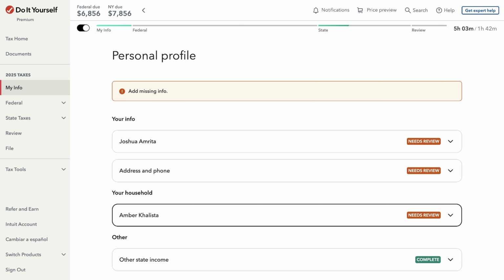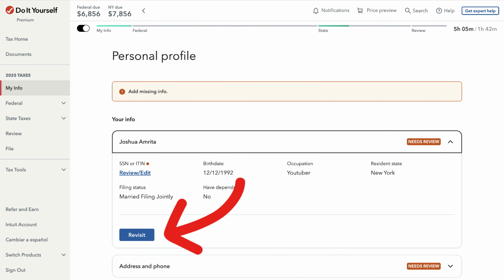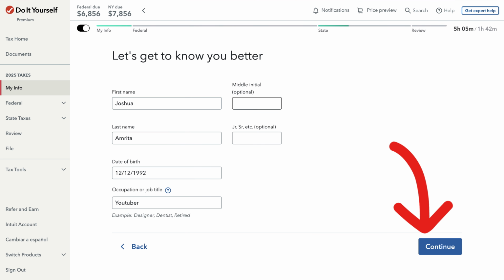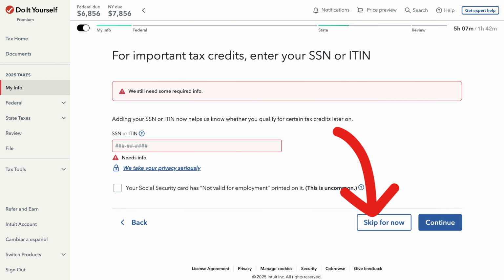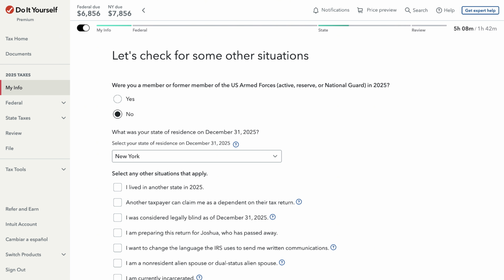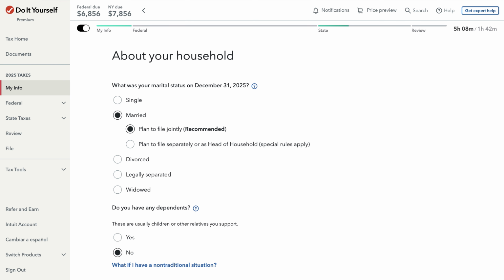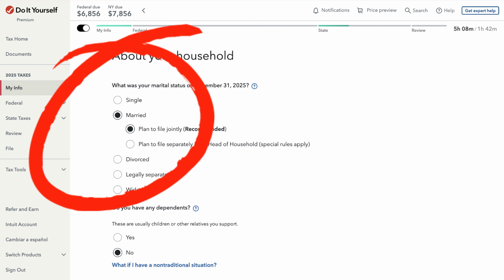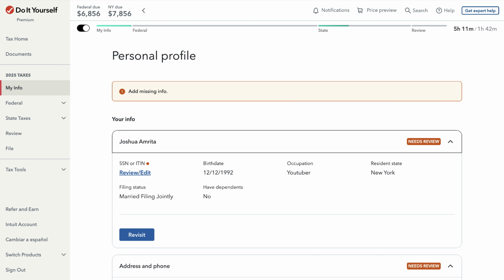How to Change Filing Status on Intuit TurboTax | Customize Marital Status & Family Situation! - 2026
Selected the wrong filing status in TurboTax? This quick 2025 guide will show you exactly where to find and change your filing status (Single, Married Filing Jointly, Head of Household, etc.) to ensure you file correctly and optimize your tax outcome.

I'll walk you through the simple steps to update your marital and family situation in TurboTax, whether you made a mistake or your situation changed during the year. File with confidence!

✅ LOCATE THE SETTING: Find the filing status section in TurboTax.
✅ STATUS OPTIONS: Single, Married Filing Jointly/Separately,
✅ CORRECT MISTAKES EASILY: Change your status even after entering information.
✅ OPTIMIZE YOUR TAXES: Choose the most beneficial status for your situation.
✅ 2025 UPDATED: For the latest TurboTax interface and tax laws.